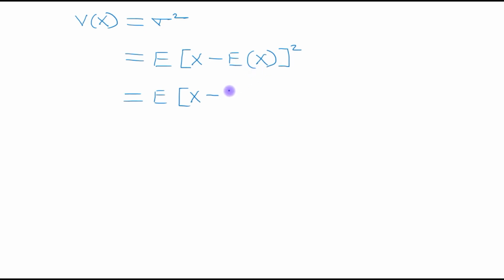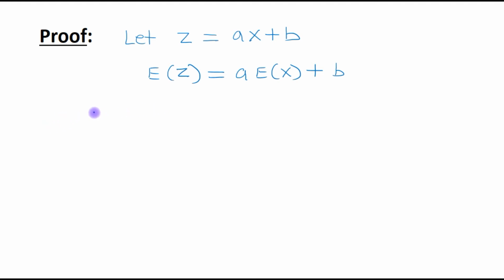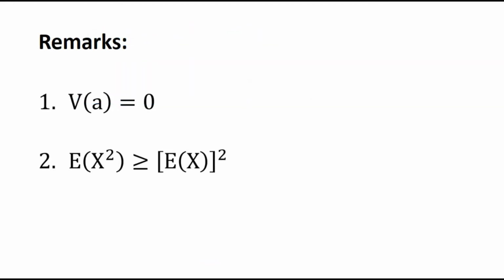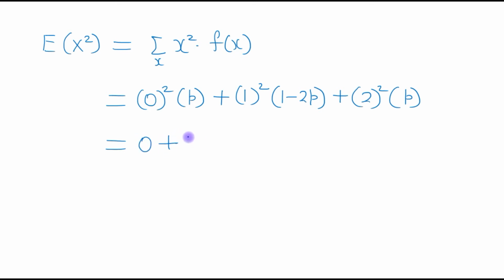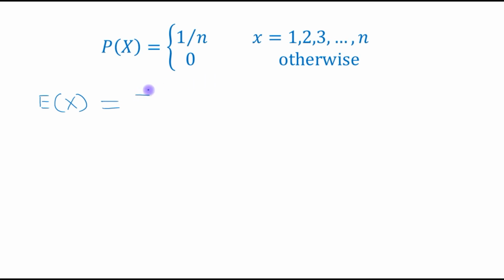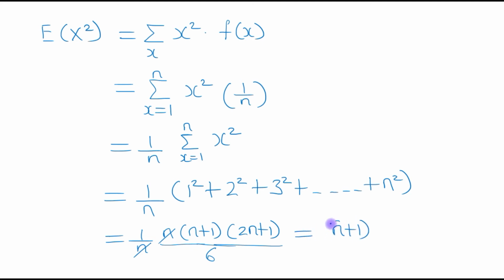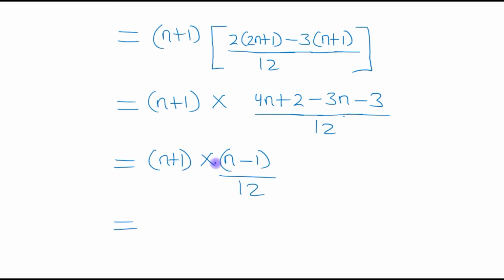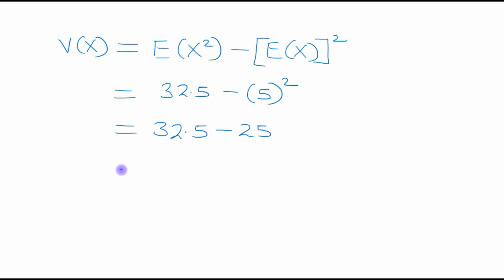Variance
Probability and Statistics for Engineering and the Sciences (Jay L. Devore)

Topic: Variance